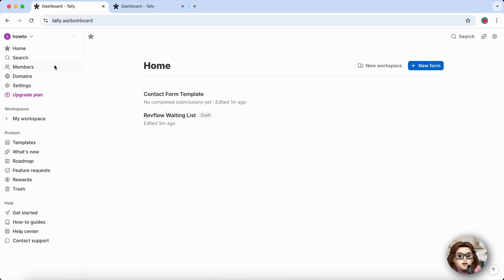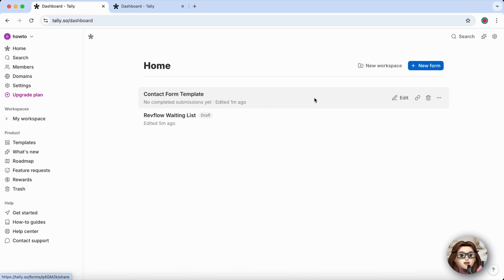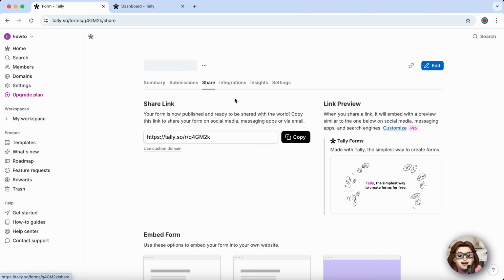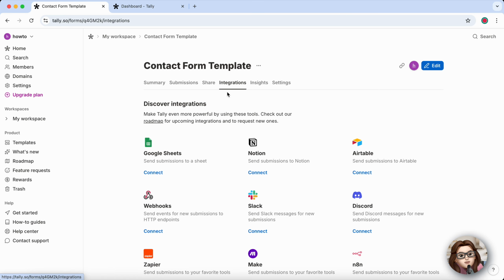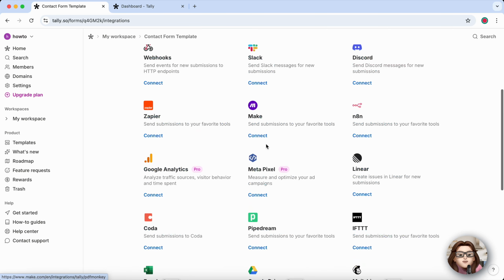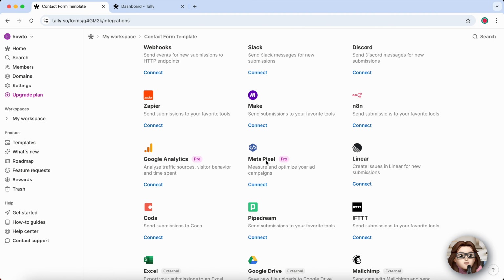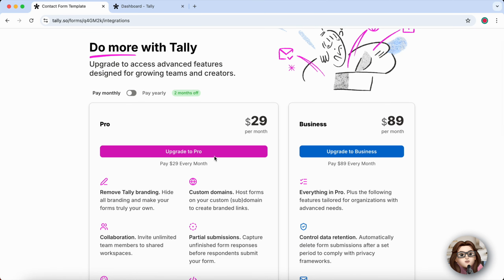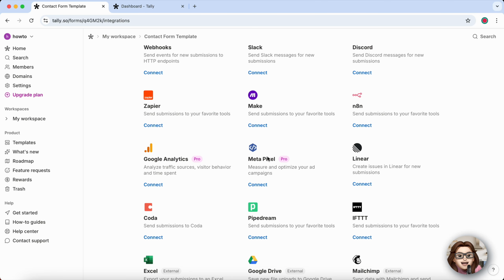How to Setup Meta Pixel on Tally.so Form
Setting up the Meta Pixel on a Tally.so form is essential if you want to accurately track leads, submissions, and conversions coming from Facebook and Instagram ads. Many marketers rely on Tally.so for simple, fast, and no-code forms, but struggle to connect those form submissions back to Meta Ads. In this step-by-step guide, you’ll learn exactly how to set up Meta Pixel on Tally.so forms the correct way.

Meta Pixel allows you to track important user actions such as form views, button clicks, and successful submissions. When properly configured on a Tally form, you can optimize ad campaigns for leads, build better audiences, and improve conversion reporting accuracy. Without pixel tracking, Meta Ads optimization becomes unreliable and underperforms over time.

In this tutorial, we start by explaining how Meta Pixel tracking works and how Tally.so handles custom code and embeds. You’ll understand where the pixel needs to be placed and which events are most important for lead-based forms. This foundation helps avoid common setup mistakes.

Next, we walk through how to add the Meta Pixel base code to your Tally.so form. You’ll learn how to insert the pixel using Tally’s custom code options so the pixel fires when users interact with your form. This step ensures Meta can track page views and basic engagement correctly.

This guide also covers how to track form submissions as conversion events. You’ll learn how to trigger Meta standard events like Lead or CompleteRegistration when a user successfully submits a Tally form. This is crucial for conversion tracking and campaign optimization.

You’ll also learn how to test your setup using Meta’s event testing tools to confirm that events are firing correctly. We explain how to identify issues like duplicate events, missing triggers, or pixel not firing at all.

Common problems are addressed as well, such as events not showing in Meta Events Manager, incorrect event names, or tracking breaking due to form changes. We show you how to troubleshoot these issues and ensure stable long-term tracking.

Finally, we share best practices for using Meta Pixel with Tally.so forms. You’ll learn which events to track, how to avoid over-tracking, and how to use pixel data to improve Facebook and Instagram ad performance.

By the end of this video, you’ll be able to confidently set up Meta Pixel on Tally.so forms and track leads accurately for Meta Ads. This setup is ideal for marketers, agencies, and business owners running lead generation campaigns.

This video shows you How to Setup Meta Pixel on Tally.so Form Easily! Watch this Video till the end to learn How to Setup Meta Pixel on Tally.so Form.

Were you able to figure out How to Setup Meta Pixel on Tally.so Form? Share this with your friends who want How to Setup Meta Pixel on Tally.so Form.

Problem Solved in this Video-:

What Do you Think of How to Setup Meta Pixel on Tally.so Form?